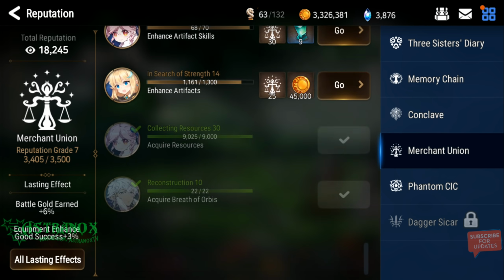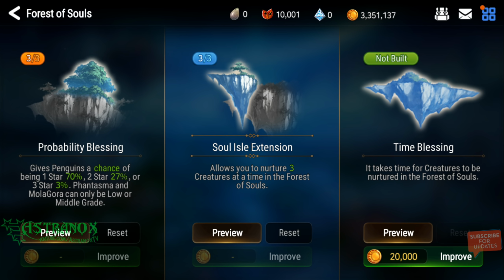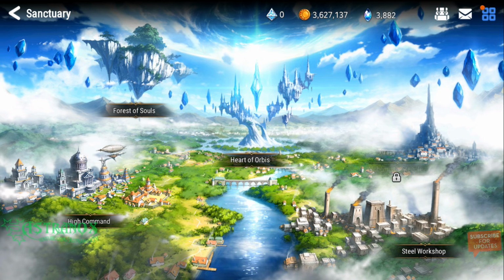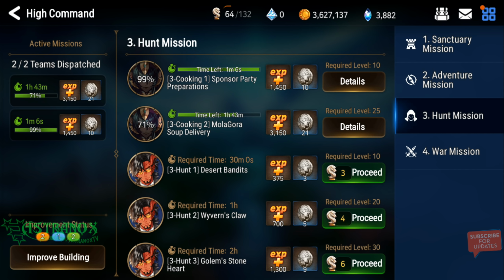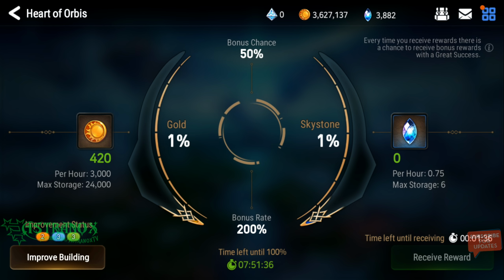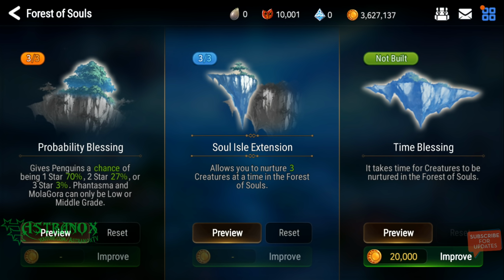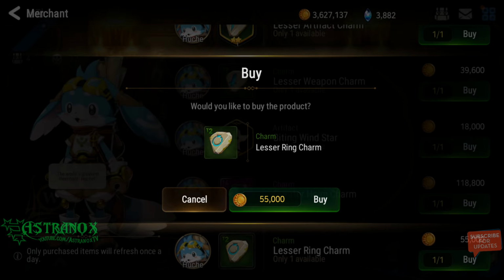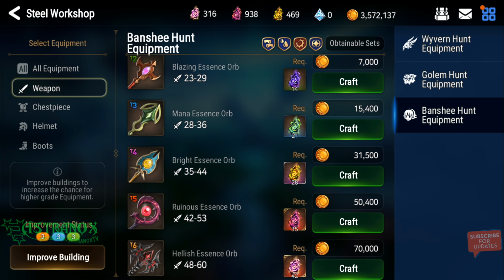EPIC SEVEN Sanctuary Guide F2P Build Tips - Crafting? Epic 7 Building Upgrade Priority Free to Play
My free to play Sanctuary build guide with tips, talking about building priority. Get free skystones, gold and ancient coins on a daily basis. Also covering when to actually start crafting as a F2P player in Epic Seven.

Epic Seven (Epic 7) gameplay review for this free Android/iOS mobile game in HD 1440p and 1080p with audio commentary.

Characters You Can't Stop Thinking About
With personality and charm you can only find in 2D, meet the characters of Epic Seven that are so lovable you'll even be thinking about them in your sleep!

Become Captivated by the Story
Be captivated until the very end by Epic Seven's engaging and immersive storyline and original animated scenes that will keep your eyes glued to the screen.

A Refreshing Mobile Experience
With a sense of adventure that's been lost in most recent mobile games, dive into a journey through an unknown world! No more endless mind-numbing RPG battles!

The Highest Quality but Still Easy to Play
Play through Epic Seven with practically no loading times in the highest quality, and with an interface that keeps things simple and allows you pick up or put down the game at any time.

Exhilarating Graphics
An engrossing and strategic world filled with endless possibilities. Spectacular eye candy that will keep your brain stimulated. All wrapped in one package to bring you the best experience a mobile game can offer.